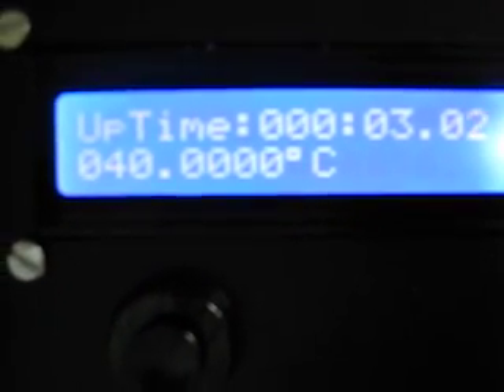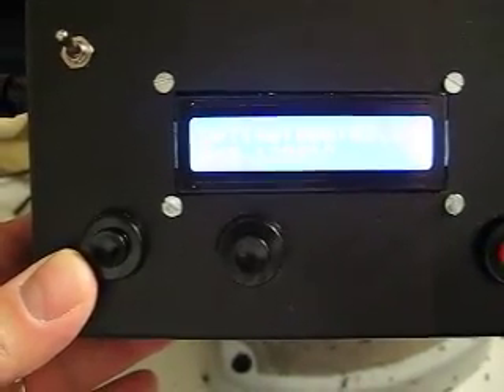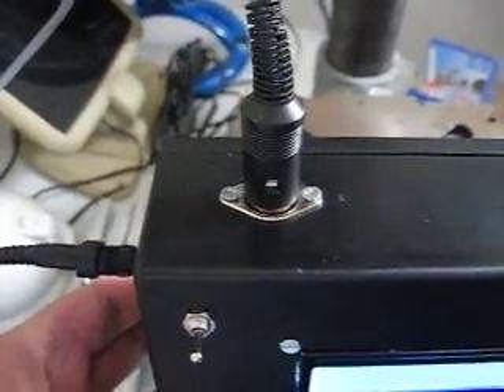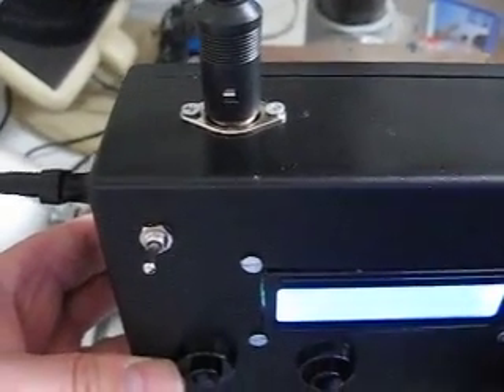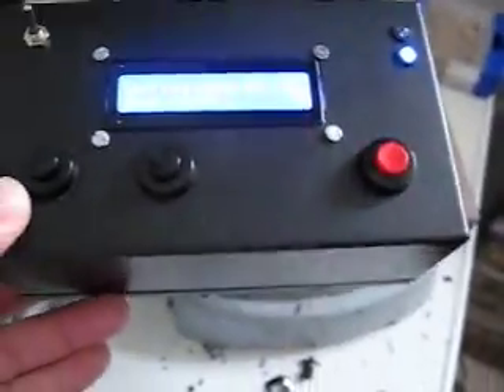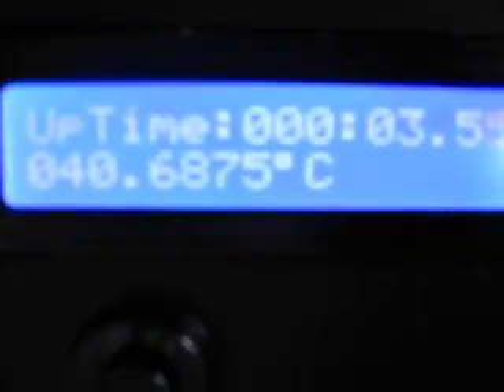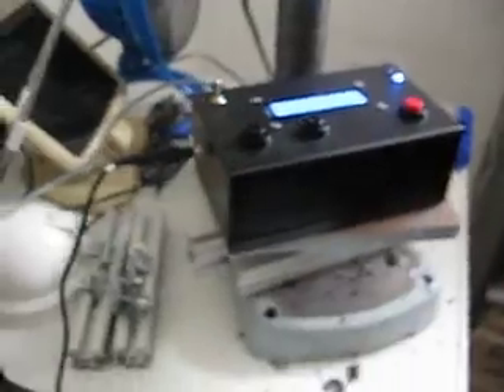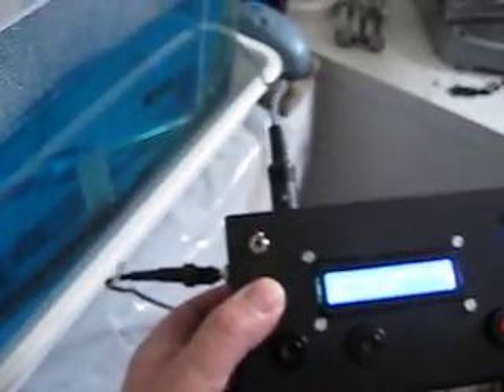Etchtank controller with DS18B20 & PIC18F2550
This is my Etchtank controller . It displays the temperature. Turns of the heater devices after Operating temperature has been reached. And turns on circulation & air pumps.
Also it shows Uptime to have a reference how long the heating took place.And how long the product is being etched.